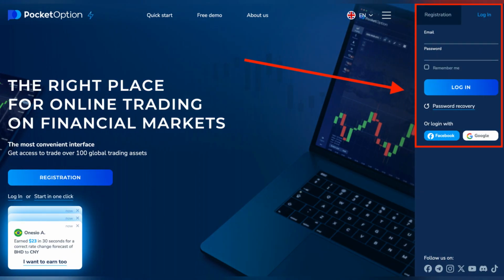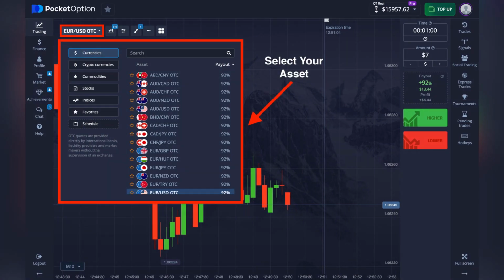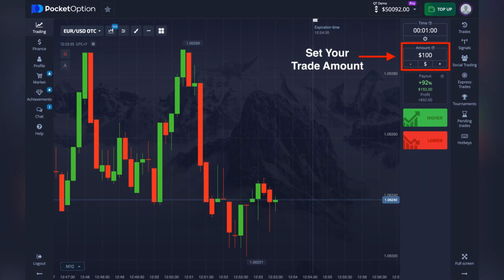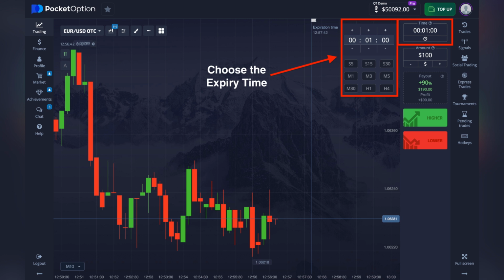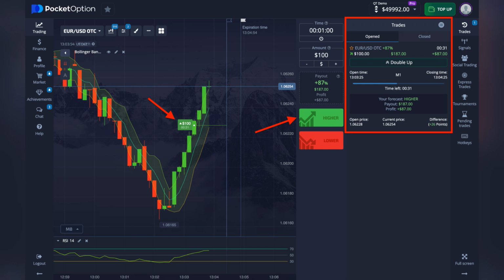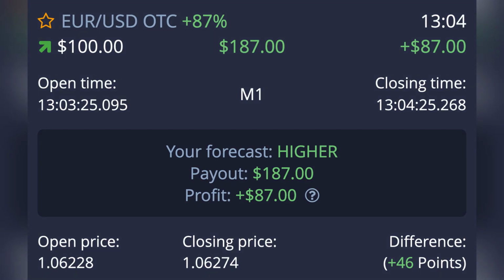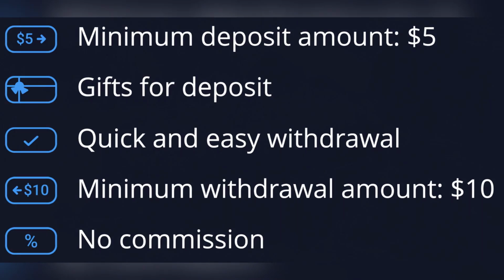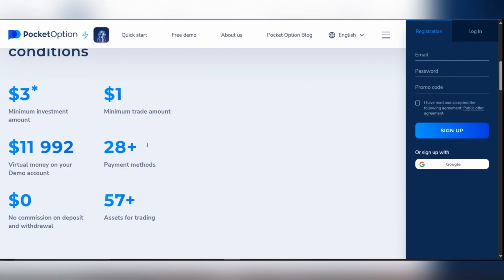How To Use Pocket Broker App For Beginners 2025 | Your Step-by-Step Guide to Pocket Broker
Looking to get started with Pocket Broker in 2025? 🚀 In this detailed tutorial, we’ll break down how to use the Pocket Broker app for beginners, ensuring you understand each feature before making your first trade. Whether you're trading stocks or learning the ropes of finance, this video will give you a solid foundation to confidently use Pocket Broker in the market. 💵 Let’s dive into how you can start trading smartly and effectively with Pocket Broker!